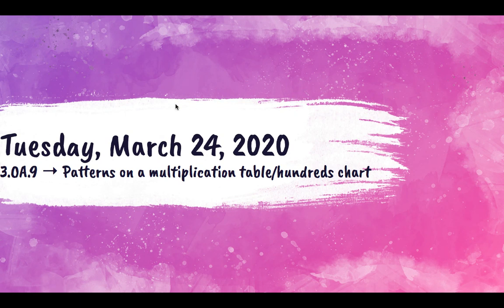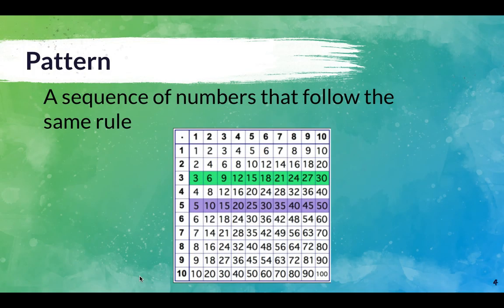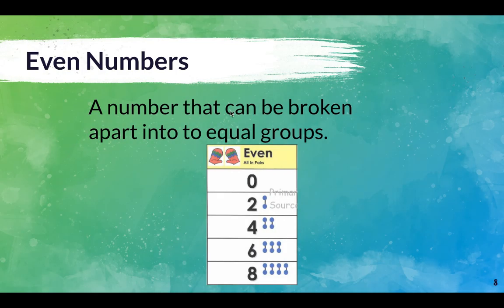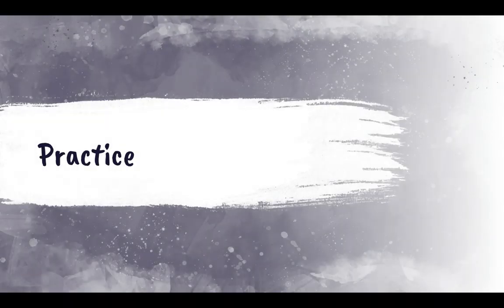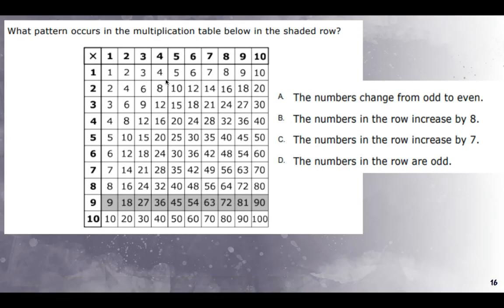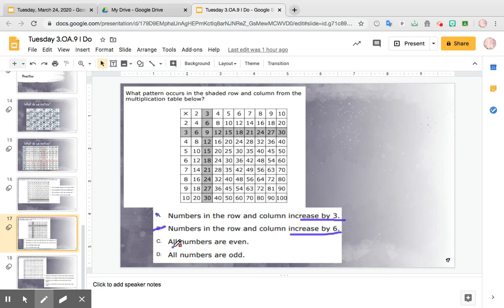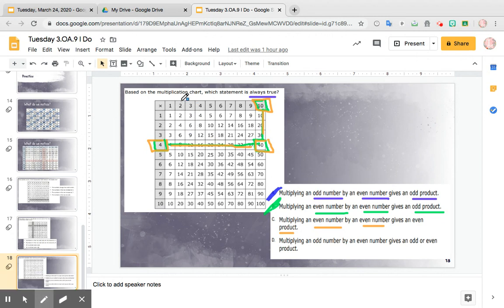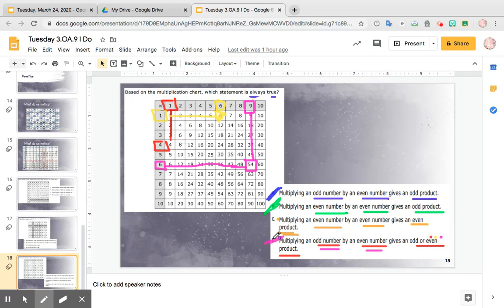Tuesday, March 24 (3.OA.9)